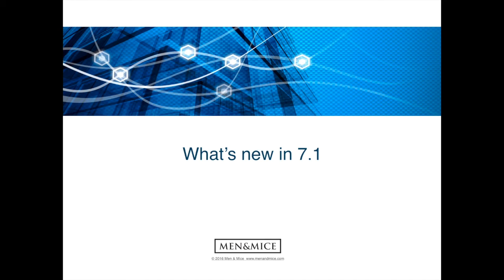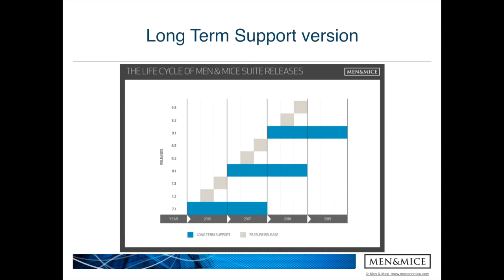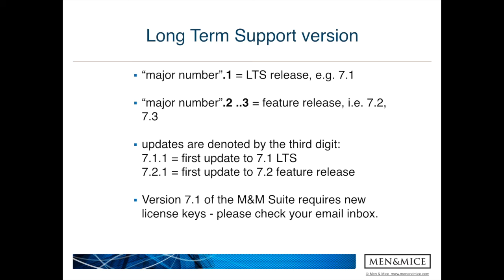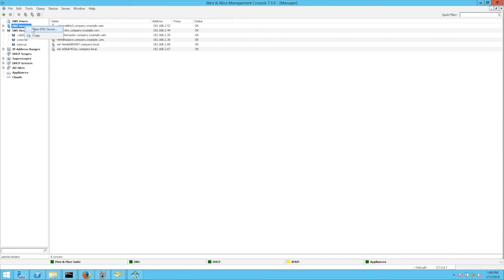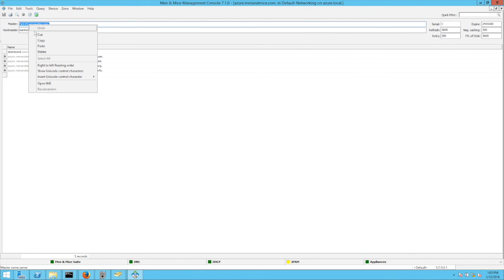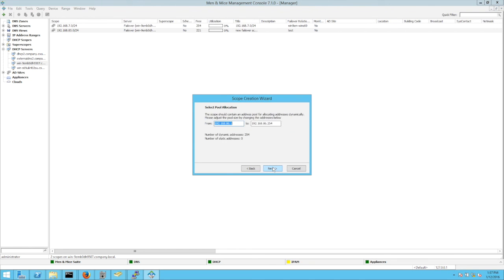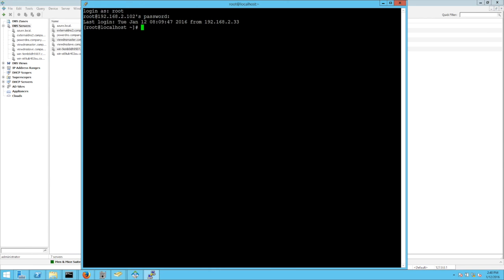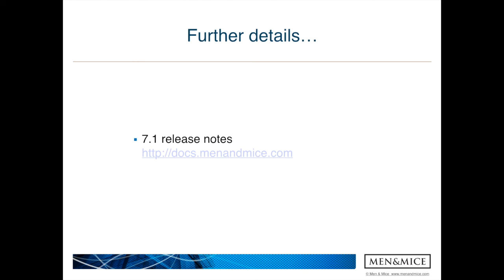Men & Mice Suite version 7.1 - New features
What is new in the Men & Mice Suite version 7.1
- LTS
- Microsoft Azure DNS
- DHCP Scope creation Wizard
- Microsoft SQL Server 2014
- New Men & Mice Controller installer for Unix